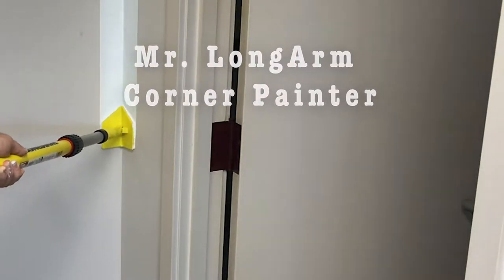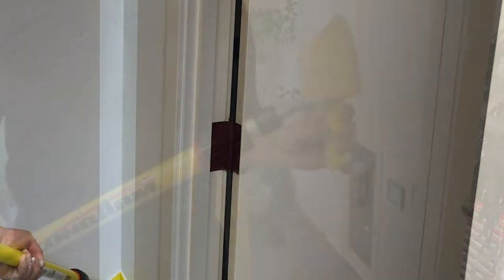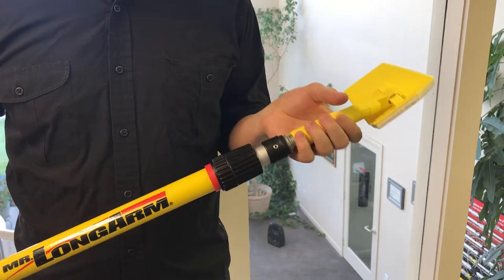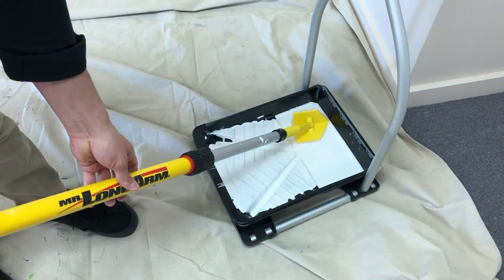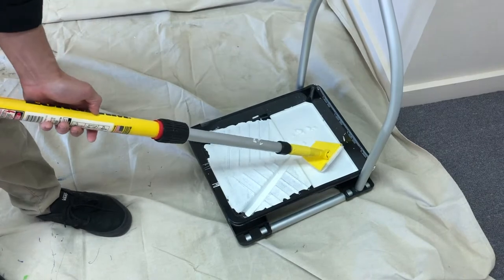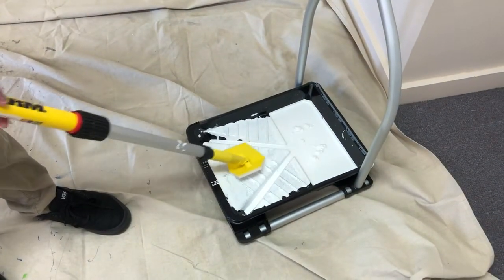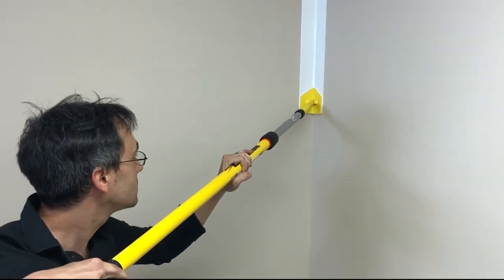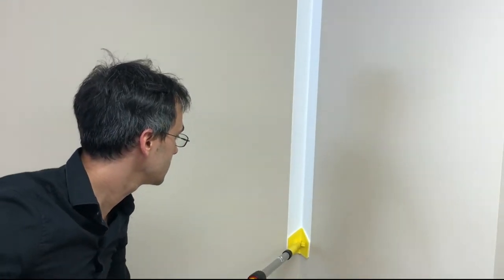Mr. LongArm Corner Painter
The Corner Painter is the fastest and easiest way to finish off the hard to reach corners of your home. No more brushes and ladders for rooms with vaulted ceilings; the Corner Painter can be attached to any standard telescopic extension pole and keeps you safely on the ground. Utilizing a replaceable flocked paint pad, that works with either water or oil base paints, you can switch between projects quickly and clean up is a breeze!